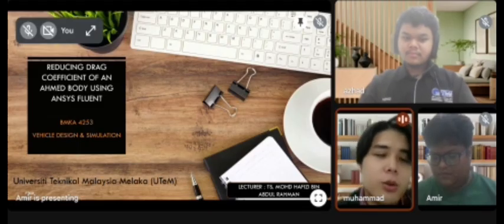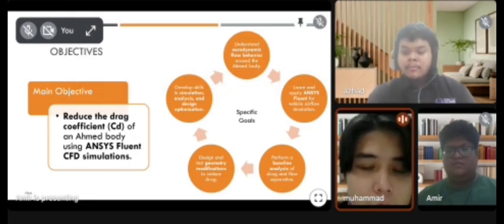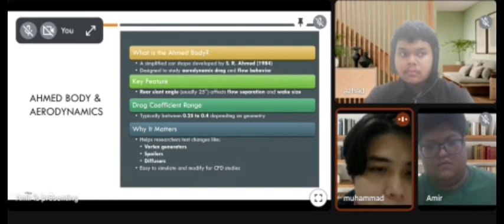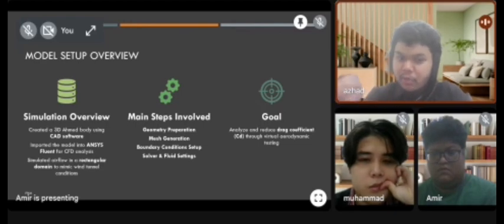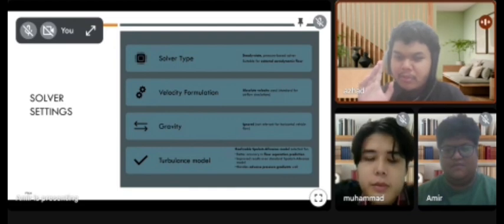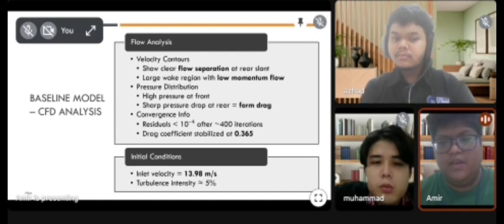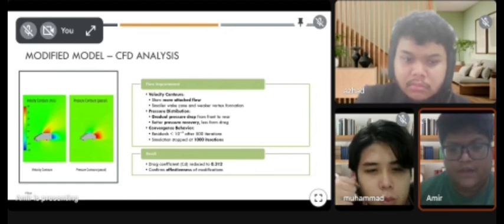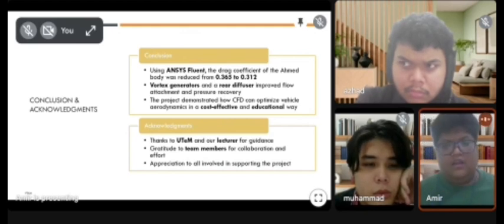PROJECT PRESENTATION BMKA 4253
Project presentation by student 3 BMKA 1/2, on "Reducing Drag Coefficient of an Ahmed Body Using ANSYS Fluent".